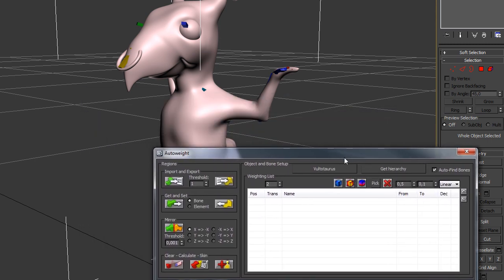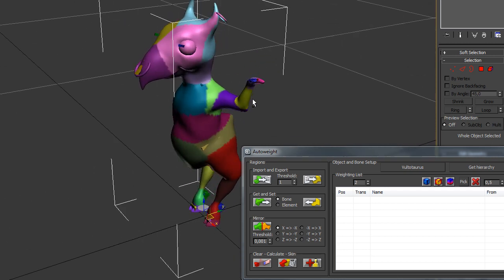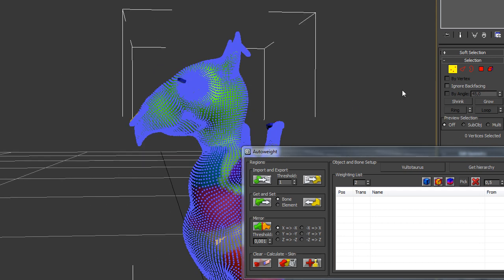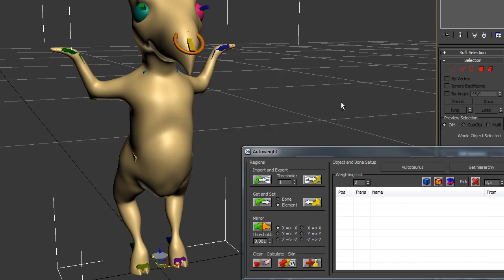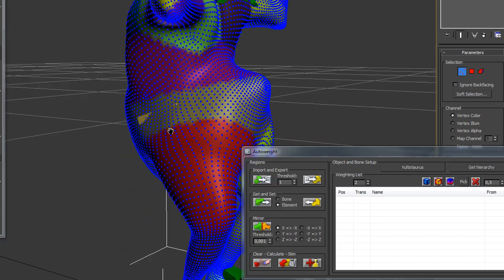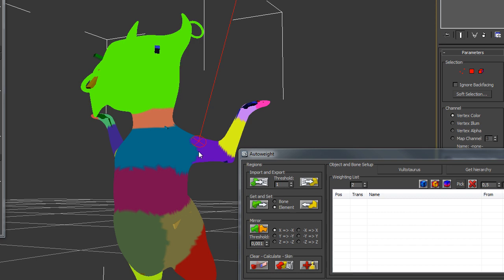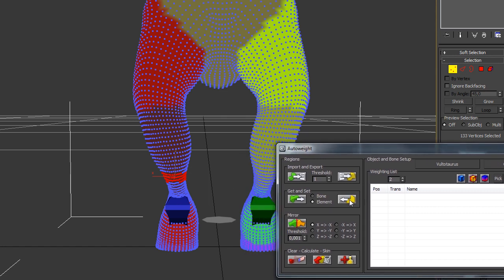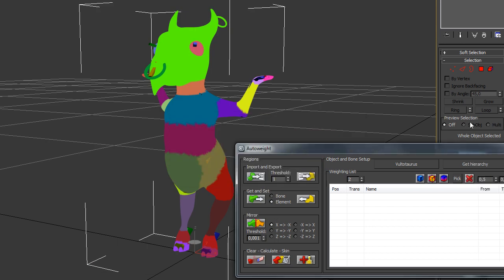Autoweight 1.0 Indepth Tutorial Part #1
In this tutorial you learn about the region setting and getting methods in Autoweight 1.0.